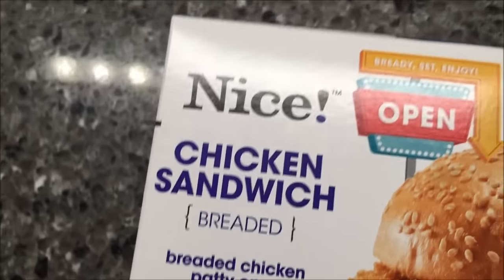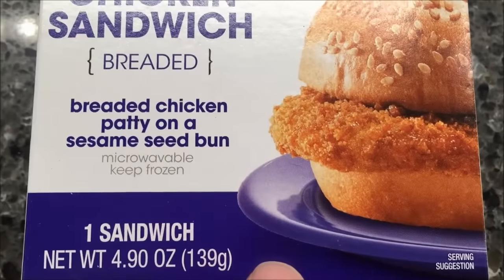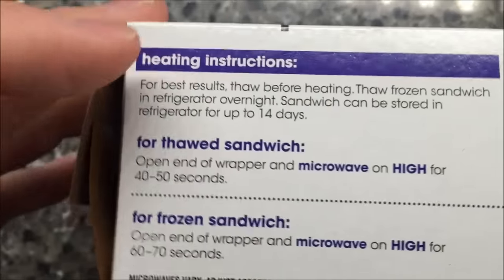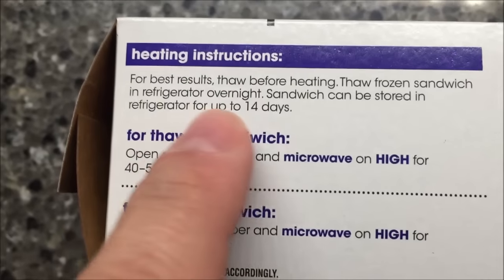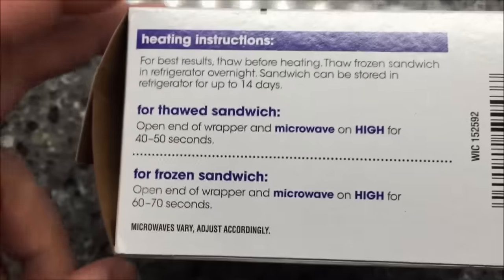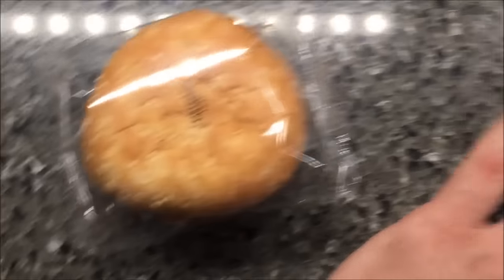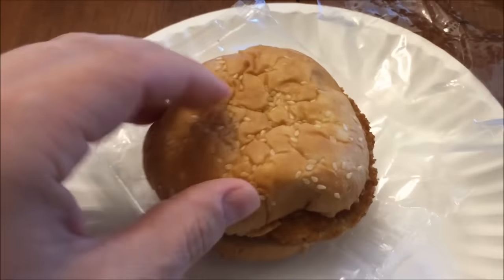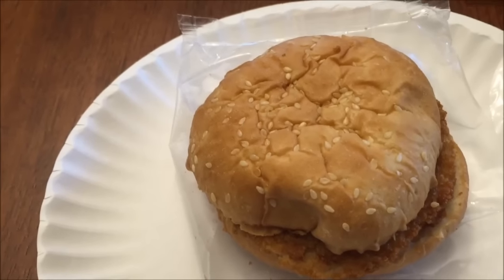Nice! Chicken Sandwich Review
This is a taste test/review of the Nice! frozen Chicken Sandwich. It is a “breaded chicken patty on a sesame seed bun”. It is 420 calories.